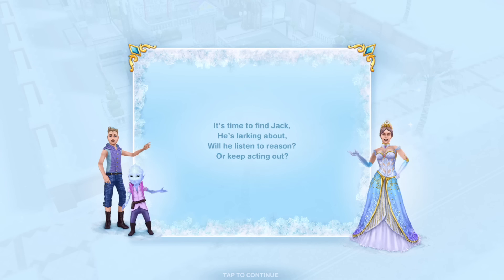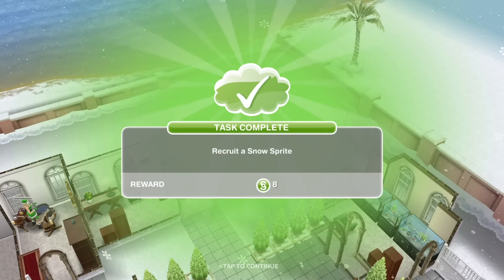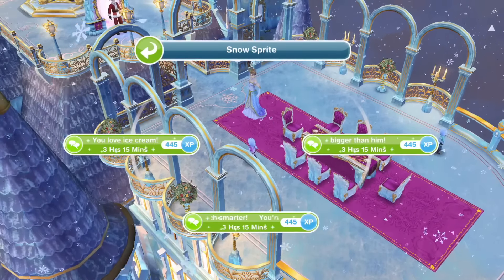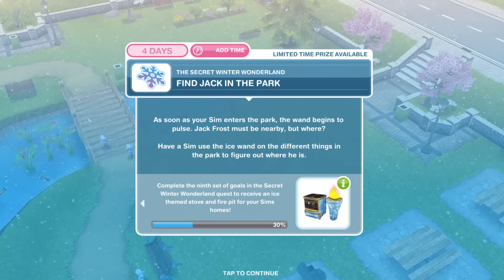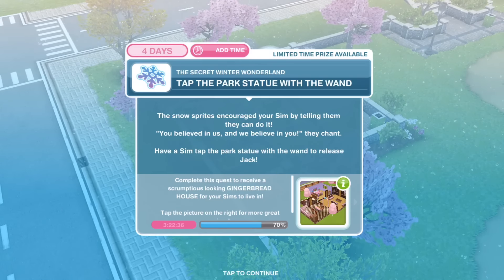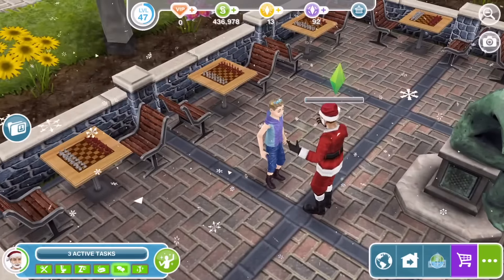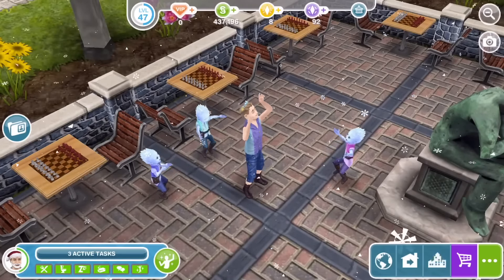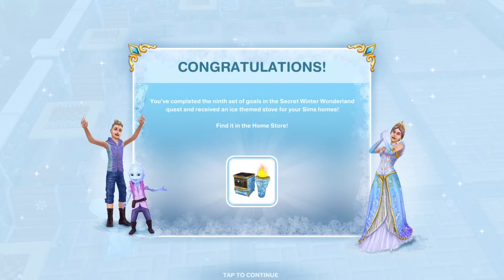Sims Freeplay | The Secret Winter Wonderland Quest | Part 9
Part 9 of The Secret Winter Wonderland Quest which came out in December 2015 for the Christmas update in Sims Freeplay.  There are 12 parts which are released each day on the run up to Christmas. I will be posting the walkthrough for each day so keep an eye on the channel.  The prize for completing the whole quest is a pretty awesome gingerbread house, check it out
If you have a Christmas house head over to my Facebook and share them please.

P L A Y L I S T S   T O   C H E C K   O U T

Screen Recorder | Quicktime on MacBookPro
Blue Snowball Mic
Editing | iMovie